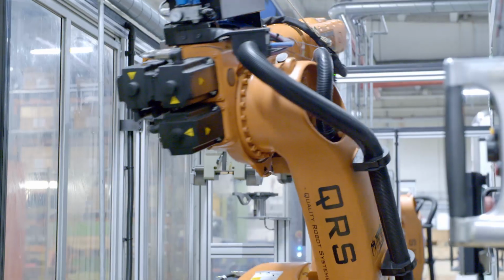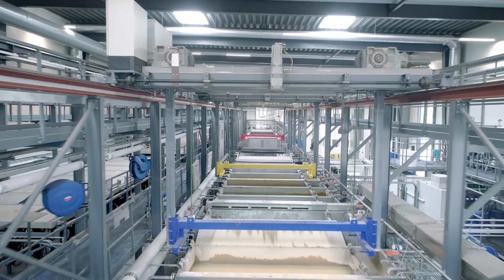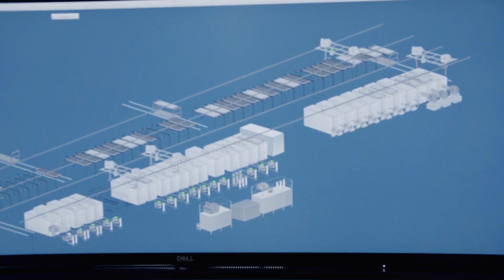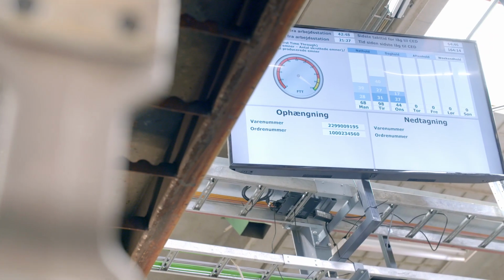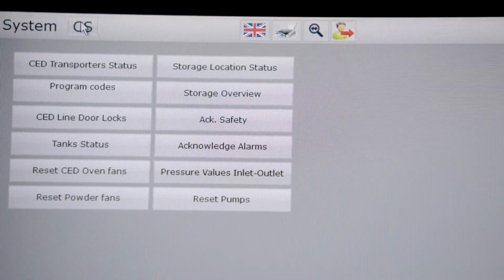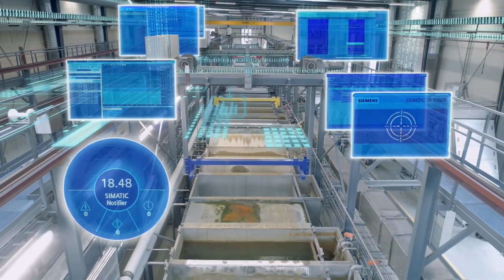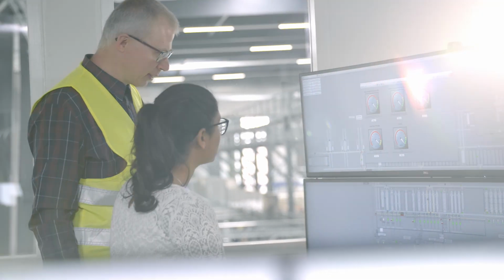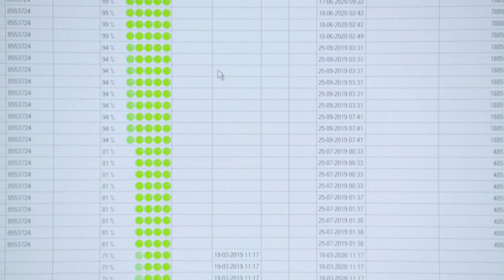Vald. Birn & SIMATIC SCADA systems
Take a look at our new video about SCADA systems: SIMATIC SCADA solution for a modern paint shop, reduce maintenance expenses and total cost of ownership at Vald. Birn in Holstebro, Denmark.